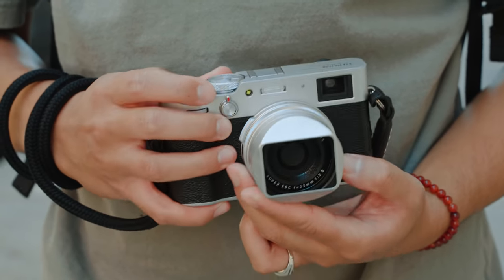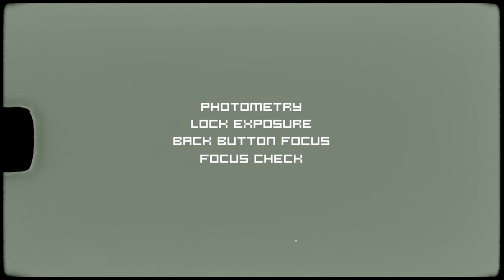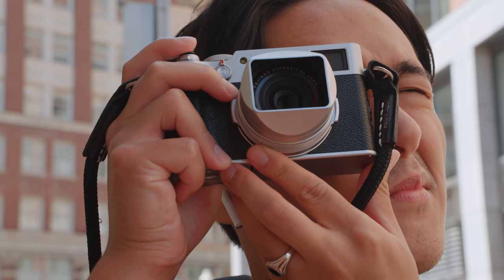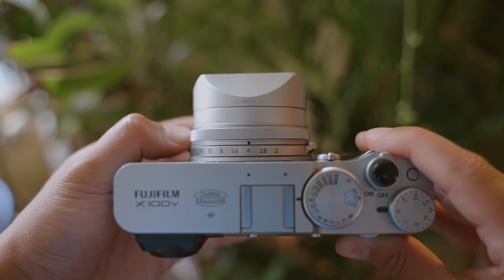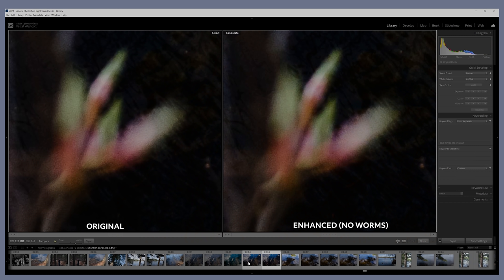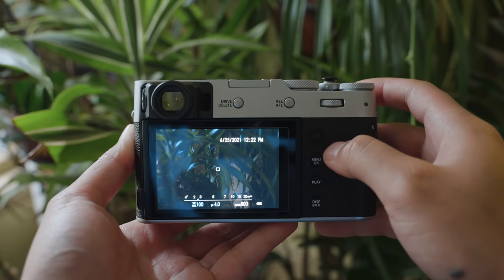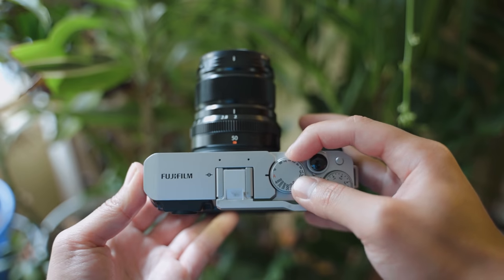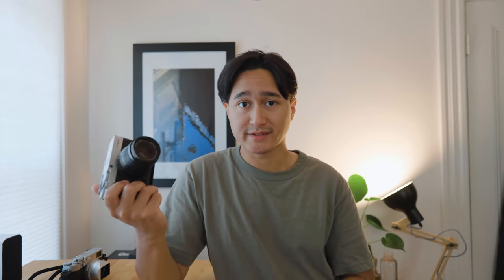Get the Most Out of Your Fujifilm Camera (5 TIPS)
► Deity S Mic 2